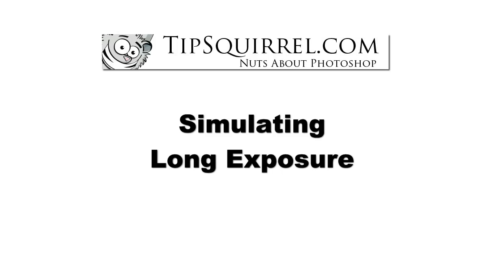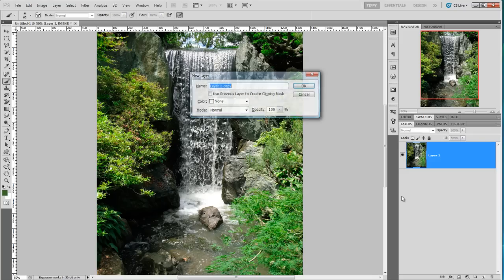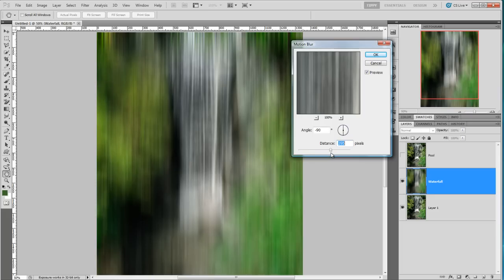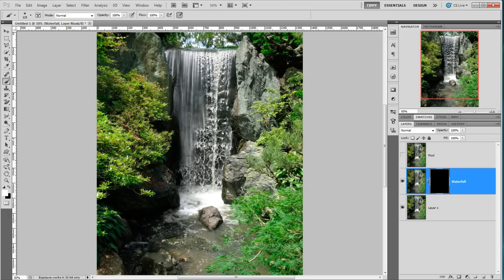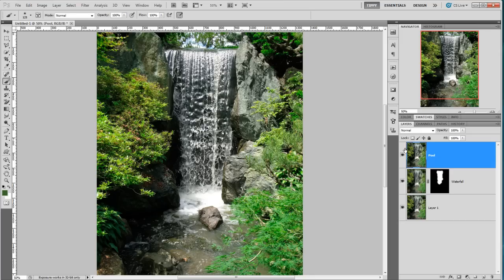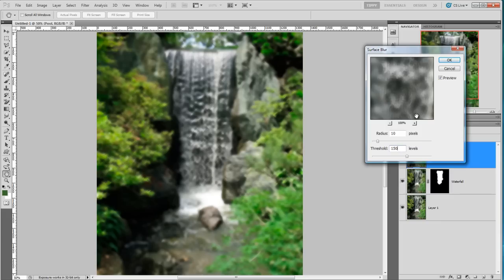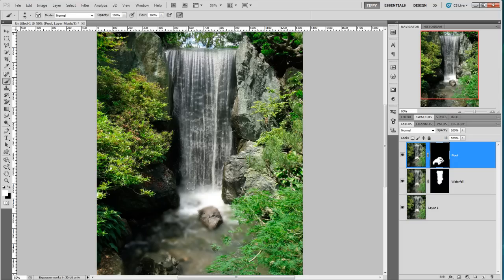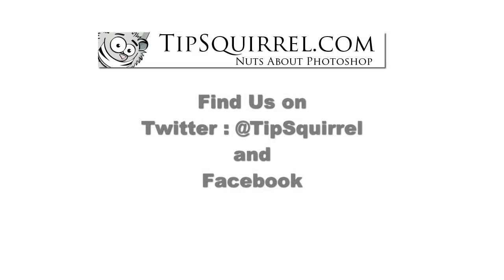Simulating Long Exposure With Photoshop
Photos of water taken with a long exposure aren't always available, so here TipSquirrel demonstrates how to simulate the effect in Photoshop